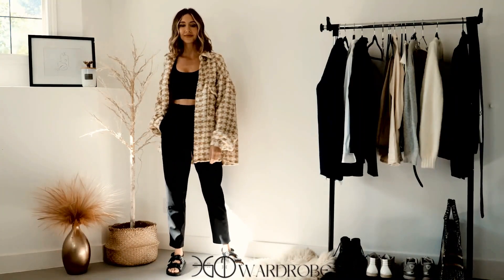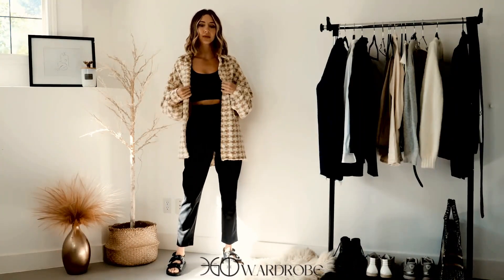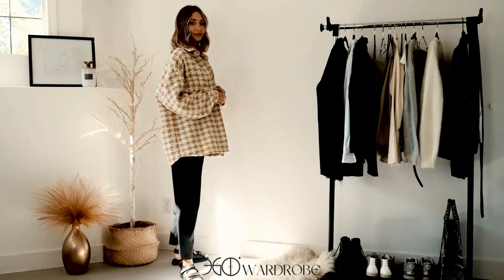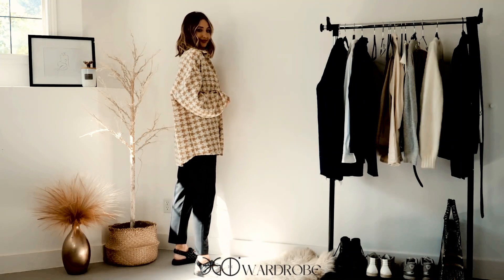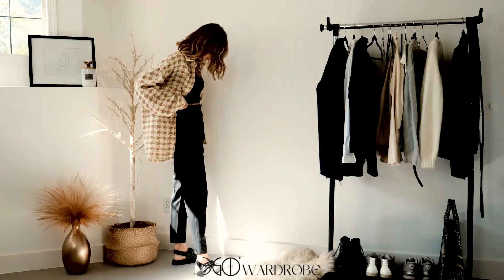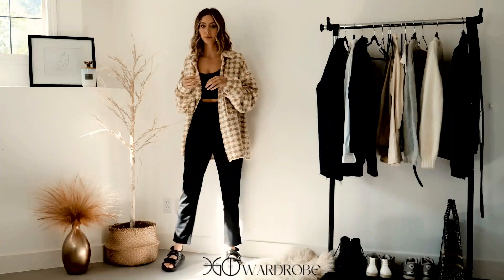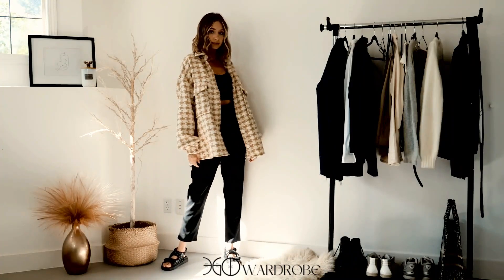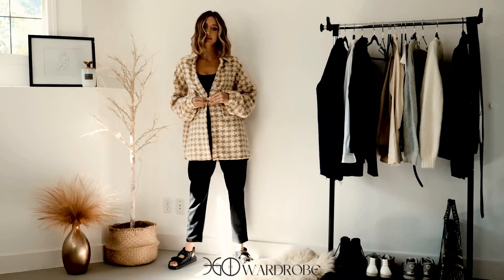Outfits Ideas For Women 2022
Winter Outfits Ideas For Women 2022